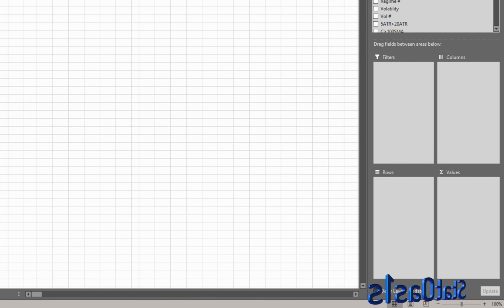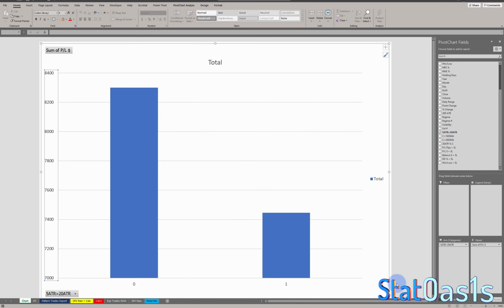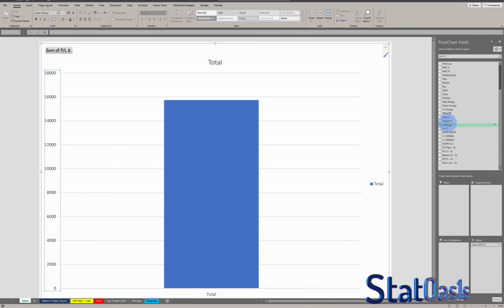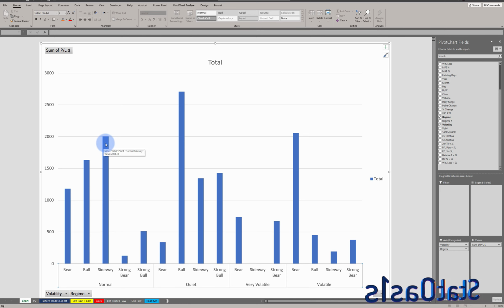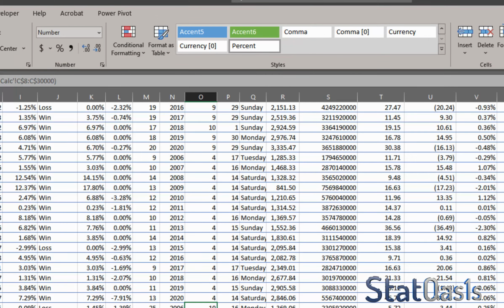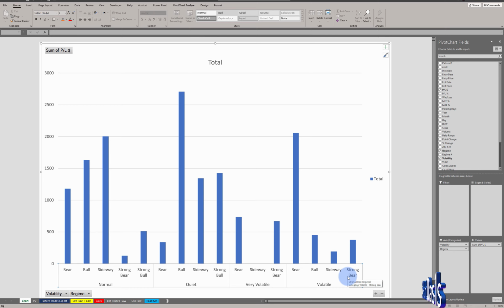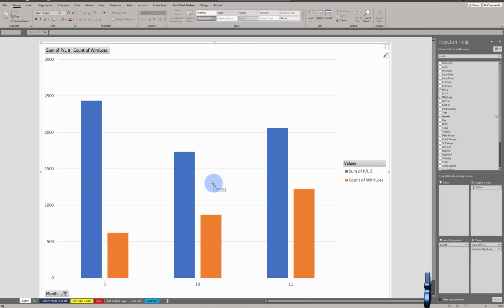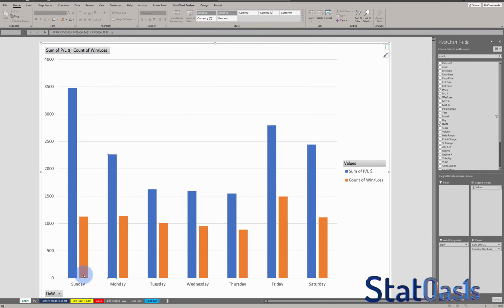How to find the Portfolio character in each Market Regime?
Once your strategies are developed you need to find how the portfolio will behave in different market regimes, volatility, seasonality, etc.

Content Time Stamp:
00:00 Introduction
01:23 100SMA Market Regime
02:50 200SMA Market Regime
03:15 Rising Volatility Regime
04:38 StatOasis Market Regime
05:33 StatOasis Volatility Regime
09:10 SP500 Market Regimes
11:40 Months Seasonality
14:27 Day of the week seasonality
15:00 Epilogue

RESOURCES & LINKS:

🔥 Grab your $200 discount on top of what SQX is offering